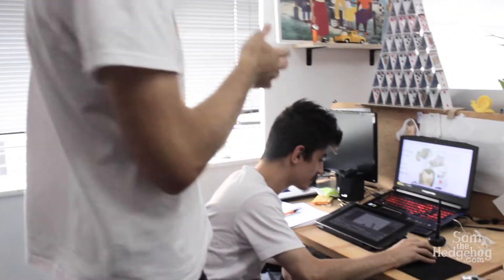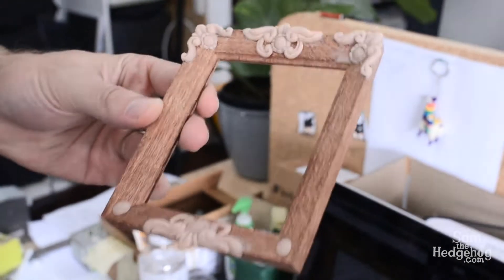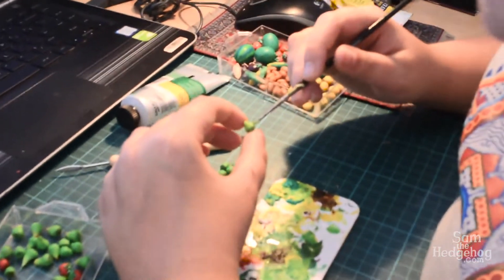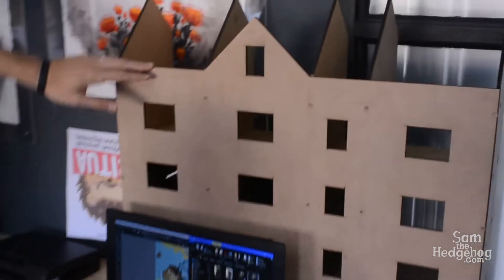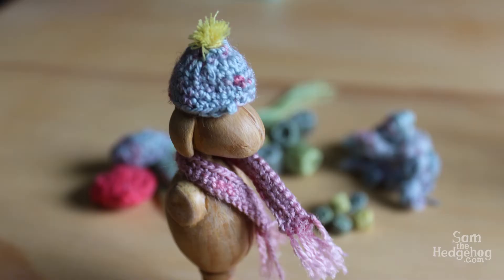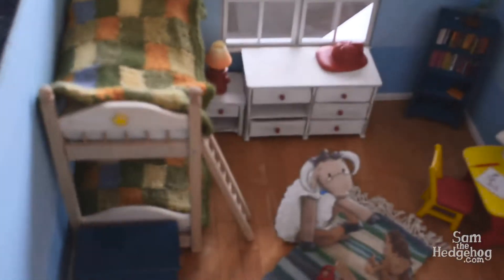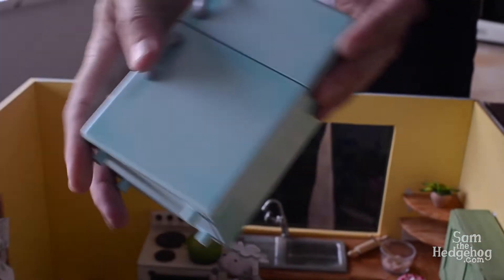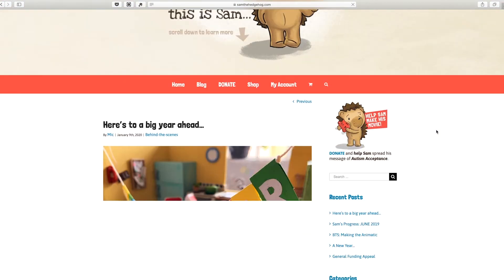Making Sam... Ep # 1: STUDIO TOUR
This is the first of a new series of behind-the-scenes videos on our animated short film project about a hedgehog raised among sheep. We are currently partway through the project and raising funds to complete it.